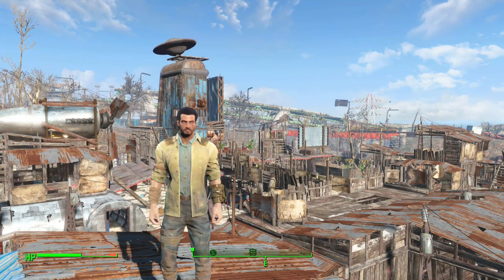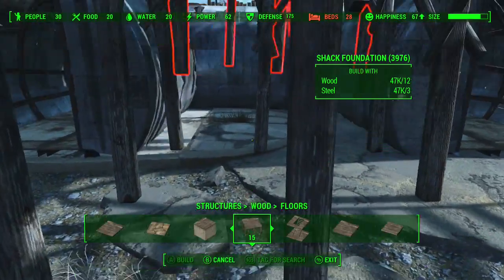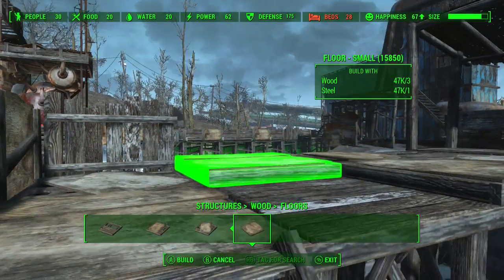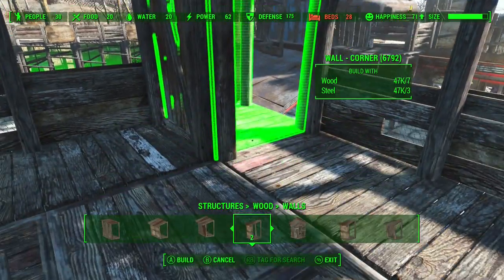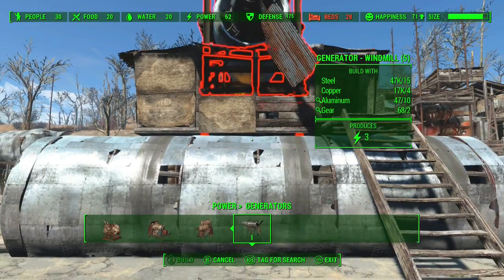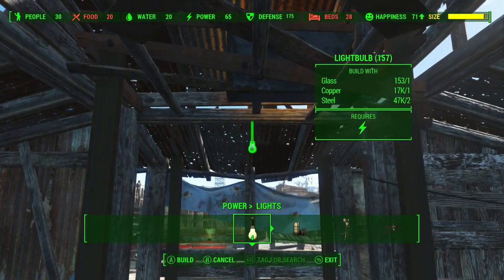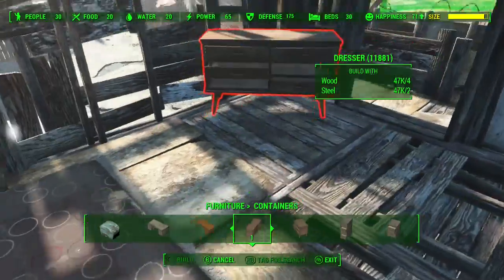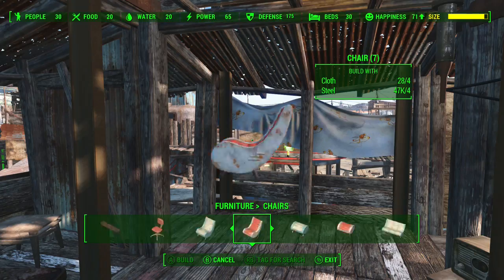BUILDING STUFF: Episode 1 - The Junkie's Shack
So here it is! A TUTORIAL! Let me know if you guys like the new format or not, It's still in its infancy so I haven't quite refined it yet XD. Hope you all enjoy it though!

Have a sexy afternoon!